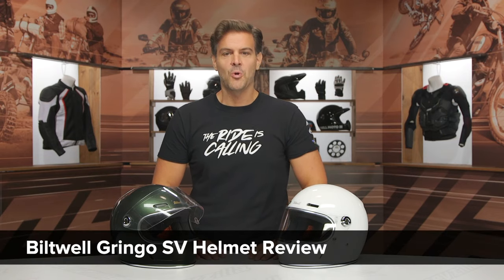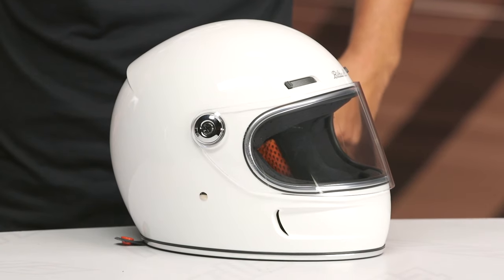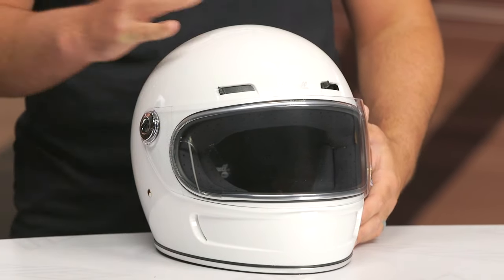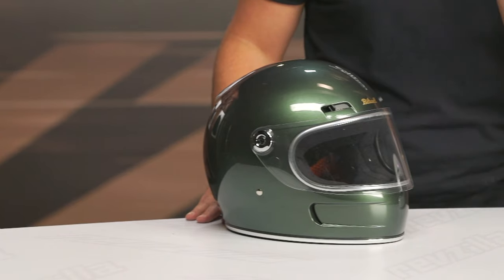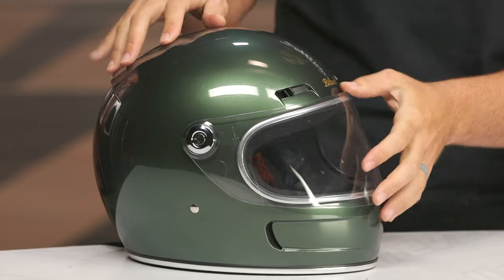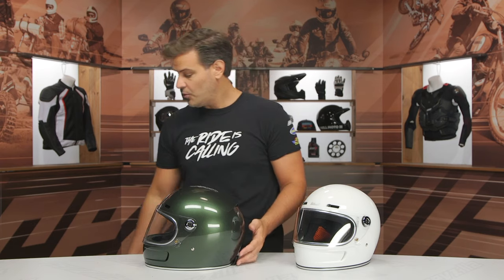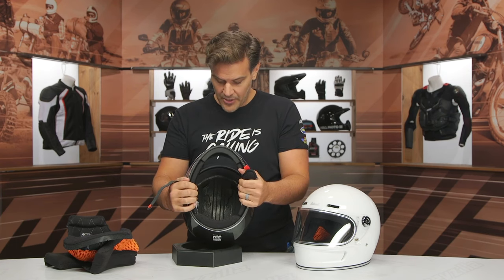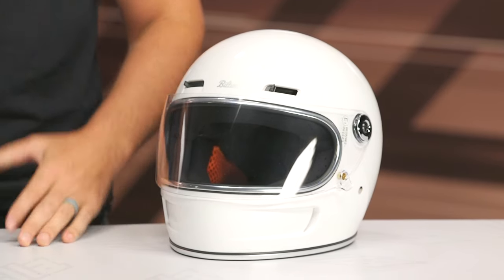Biltwell Gringo SV Helmet Review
The Gringo SV breathes fresh life into the classic full-face helmet silhouette. New vent ports at the front, side, and rear enhance interior airflow, moisture dissipation, and cooling. Both DOT and ECE 22.06 certified, the Gringo SV marks a new level of sophistication for Biltwell.